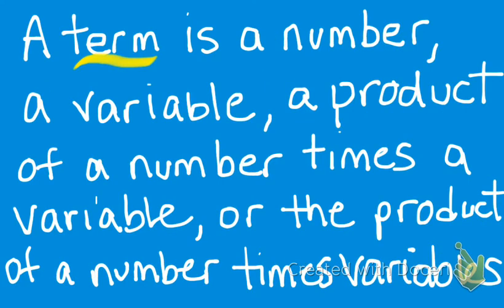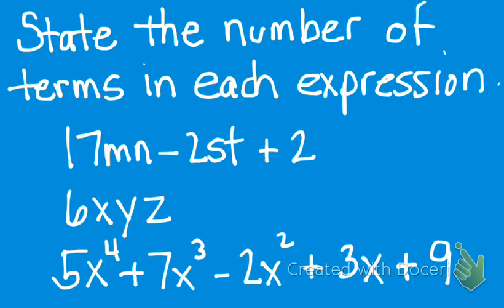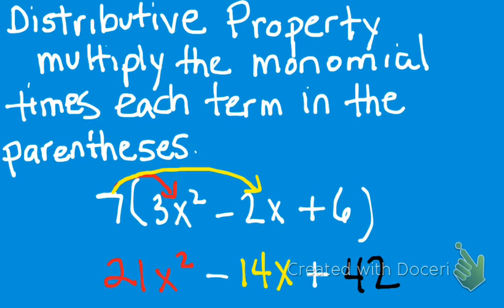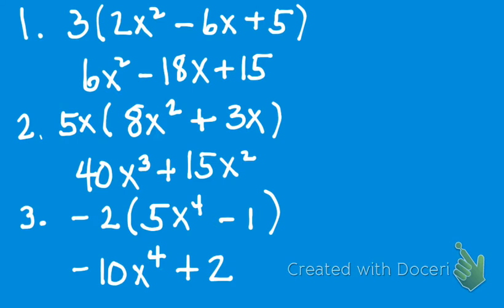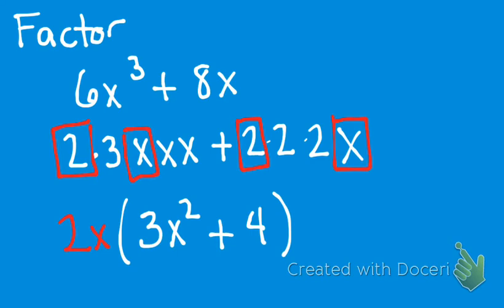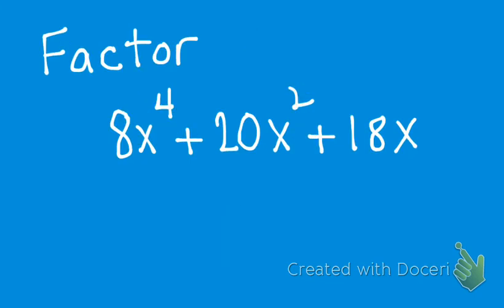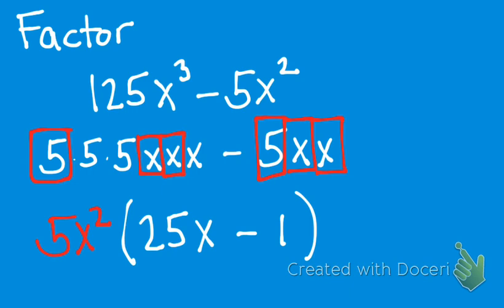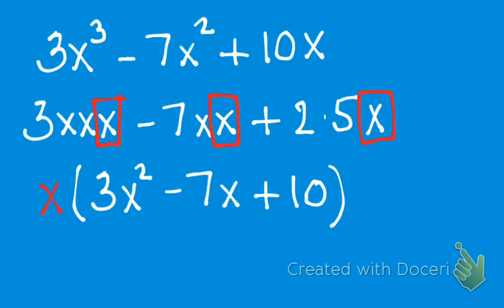Factoring Polynomials (classz)